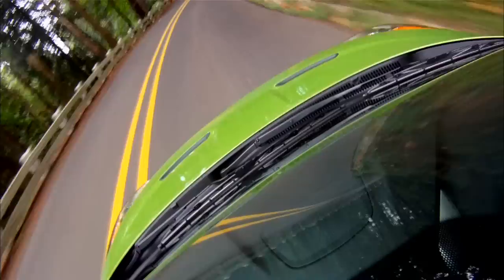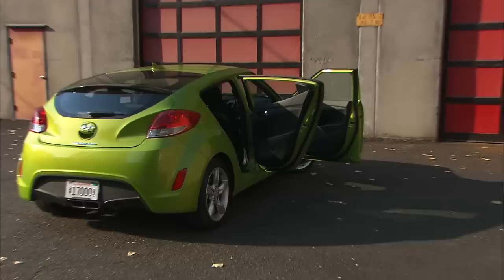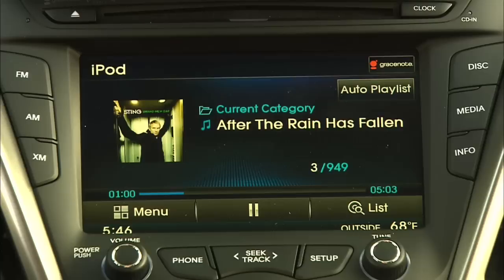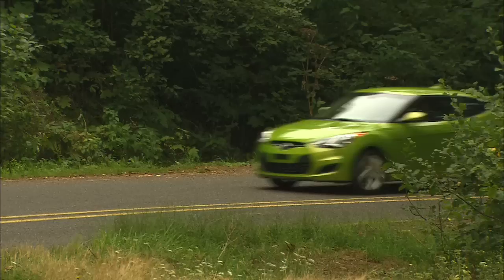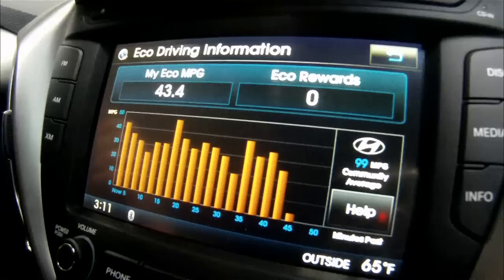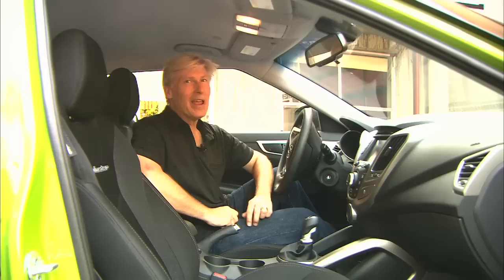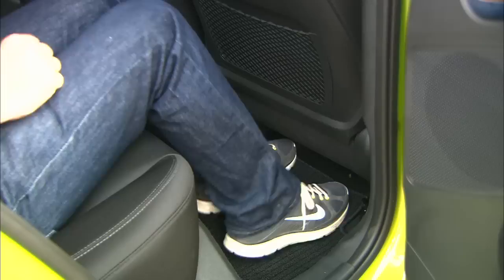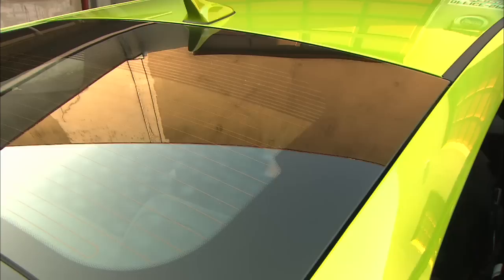2012 Hyundai Veloster HD Video Review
Like your transportation beige, bland and boring? Move along then. Hyundai Veloster is not your ride. It will be known to the masses for its unusual three door design but owners will embrace it for the handling and value. Tom Voelk attends the Portland, Oregon press launch.